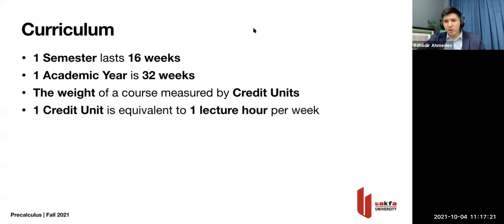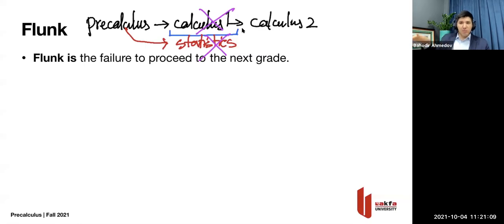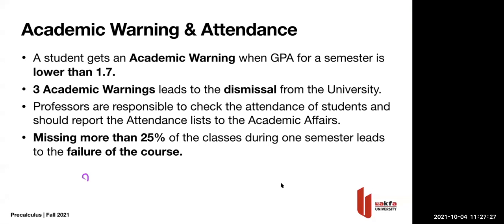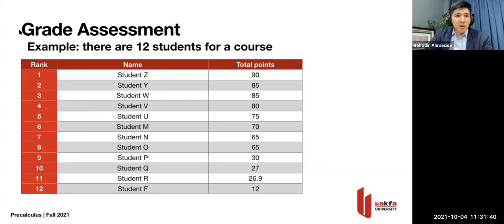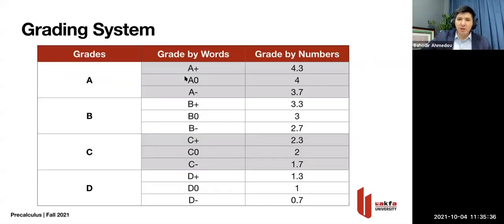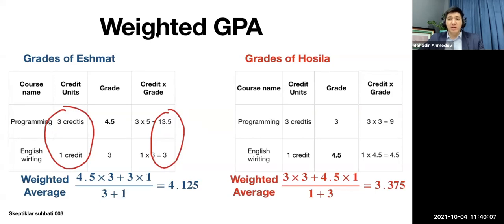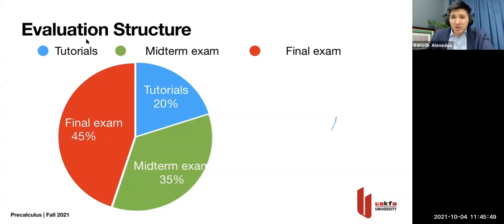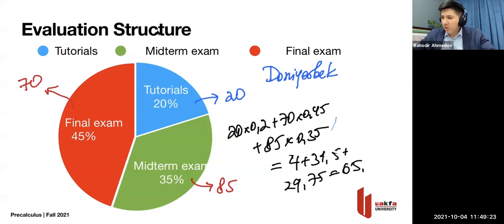Precalculus | Lecture 1.1 | Academic Rules at AKFA University